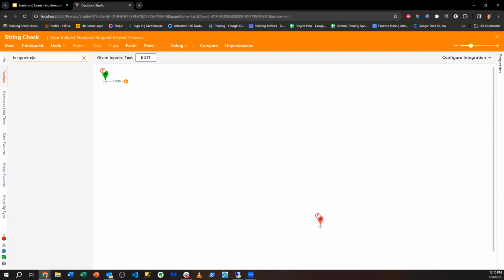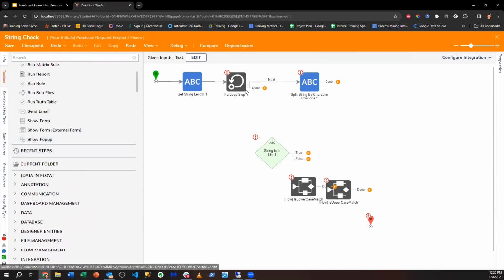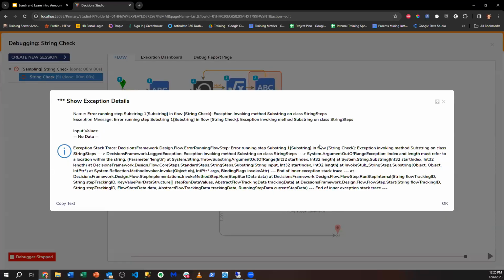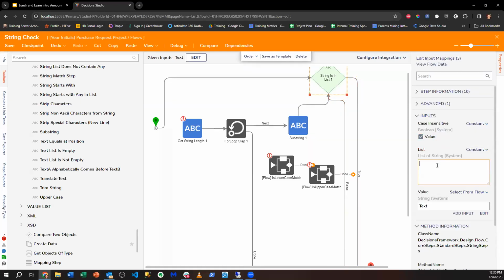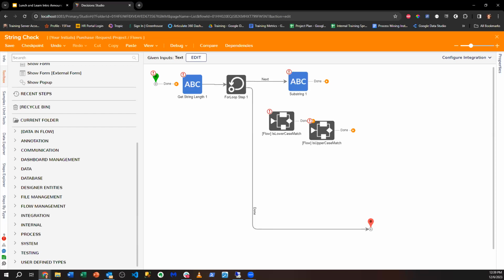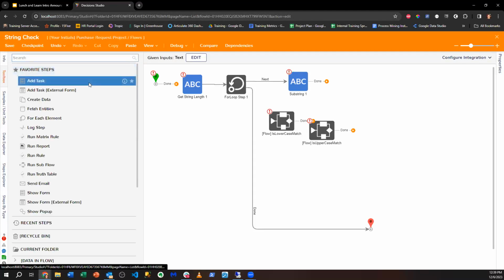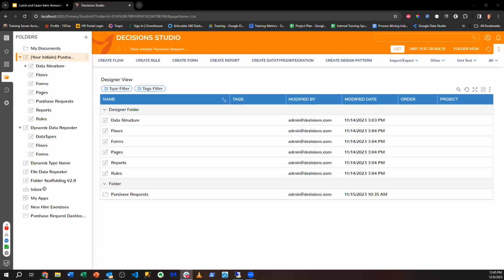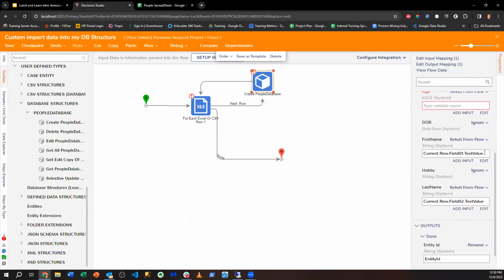Decisions Q/A Lunch & Learn - 12/6/2023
13:30 Can you demo how to check if the string has upper, lower case char, number, and symbol (preferably not regex)?

39:30 Decisions has a 14.65MB limit on uploads, is there any way around that for Data Structures?